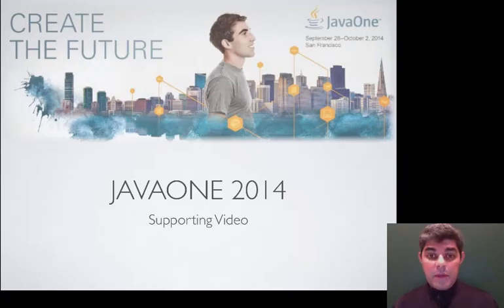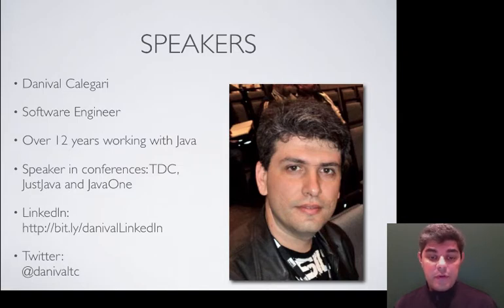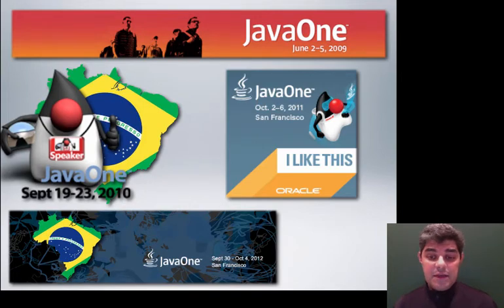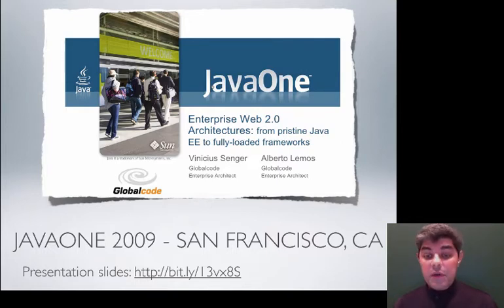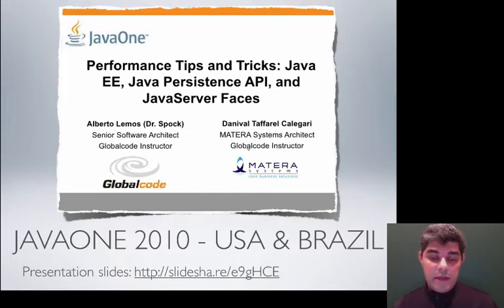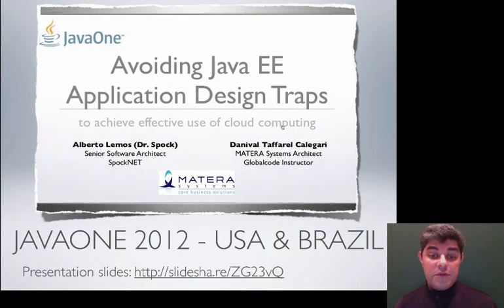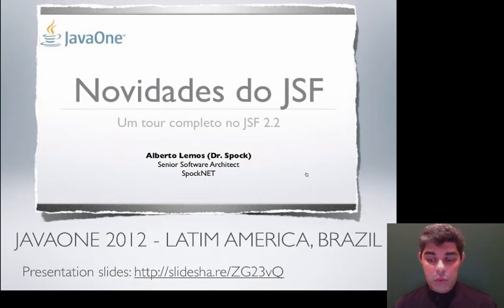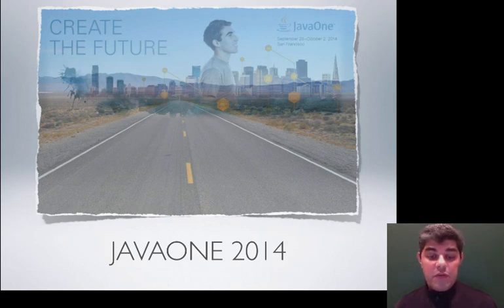JavaOne 2014 Supporting Video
This is my supporting video to fulfill the requirements of the JavaOne 2014 call for proposals.